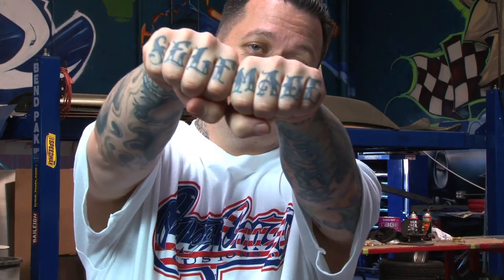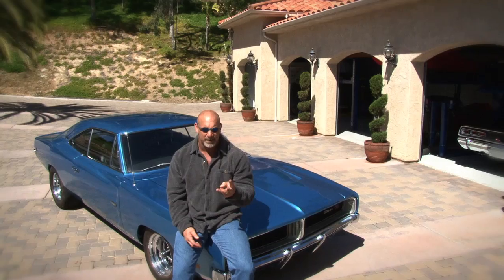Pro-Wrestler Bill Goldberg on BendPak Car Lifts and Automotive Shop Equipment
- Bill Goldberg takes you inside West Coast Customs, Surf City Garage and his own awesome home garage to show you how BendPak / Ranger tools and equipment get the job done.